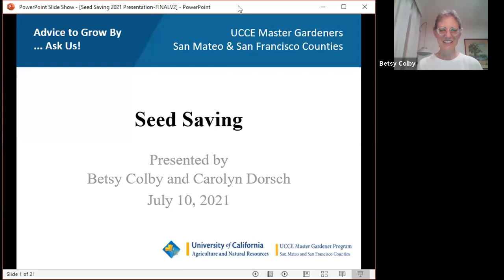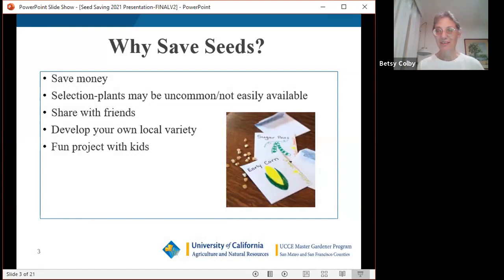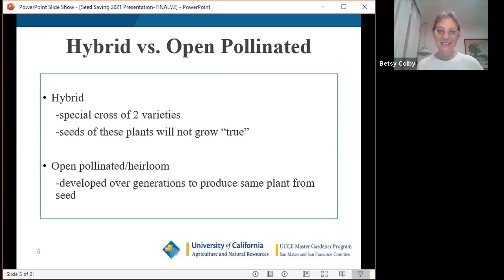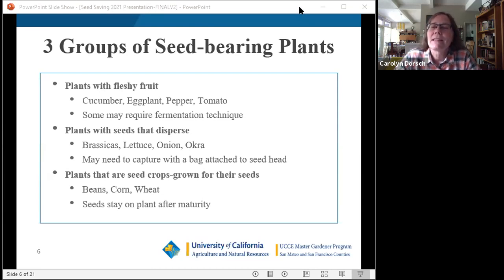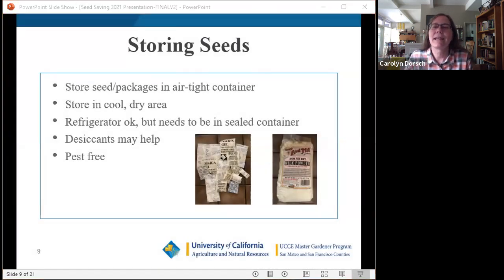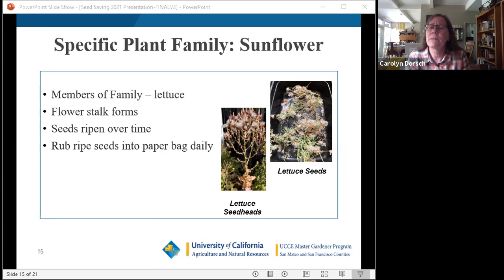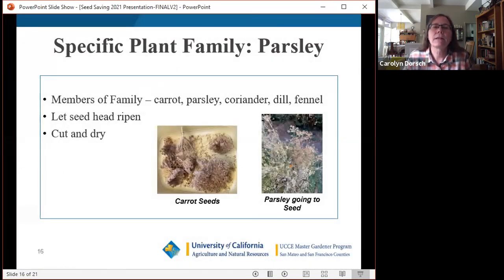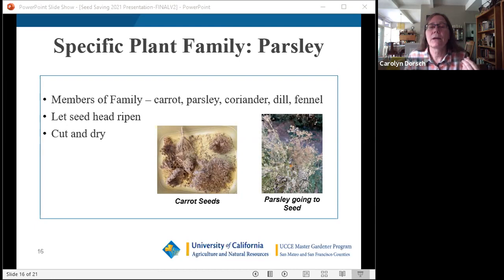Seed Saving - Betsy Colby Carolyn Dorsch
Seed Saving July 10 2021 - with Master Gardeners Betsy Colby Carolyn Dorsch.  At the Redwood City Library